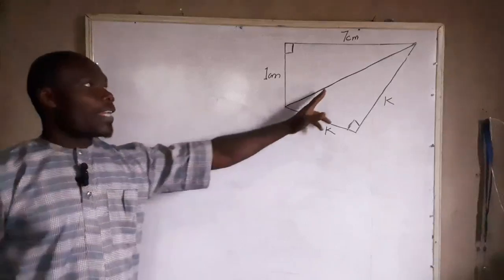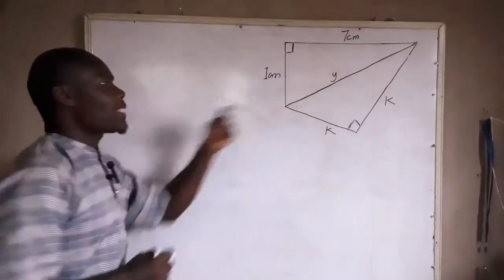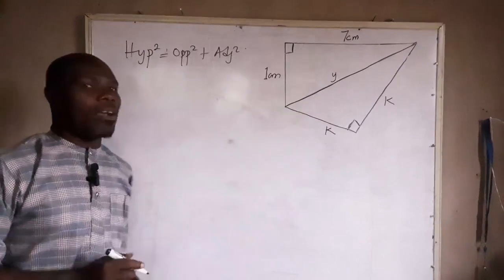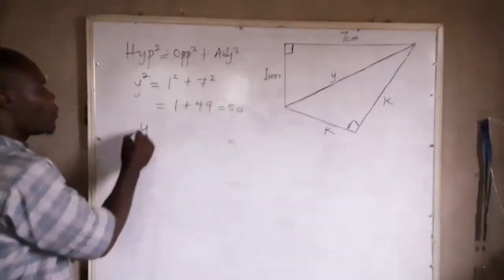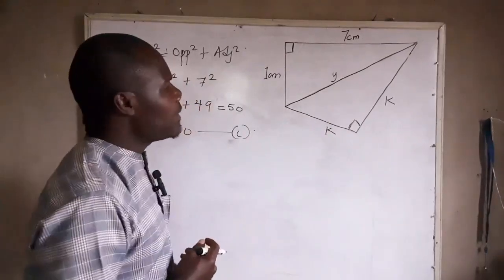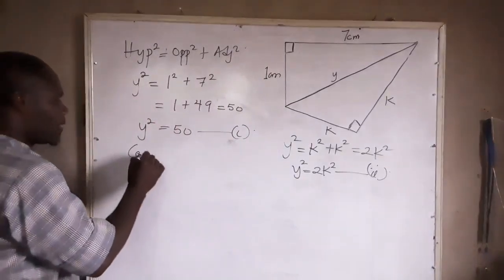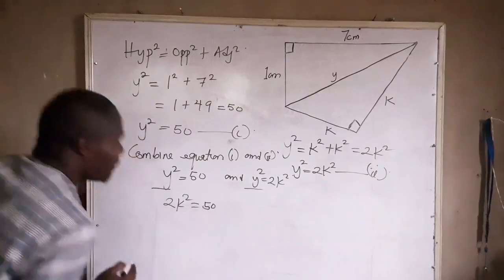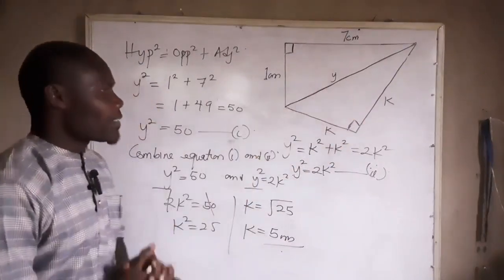Trigonometry| Right angle Triangle side Calculated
📐 Explore our collection of solved questions, step-by-step solutions, and practical insights. Whether you're a math enthusiast or a student looking for help, we've got you covered. 🔔